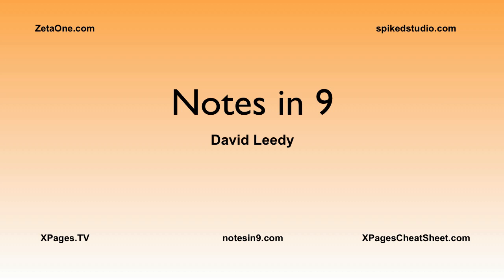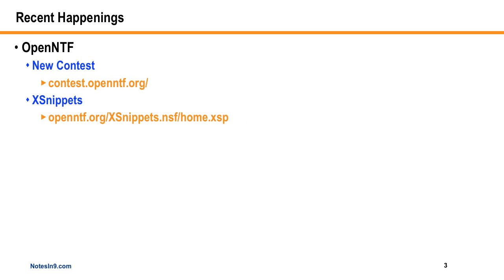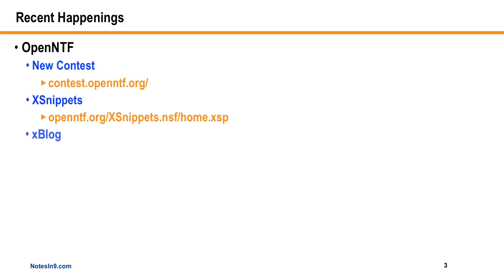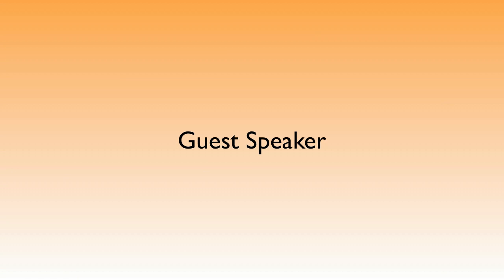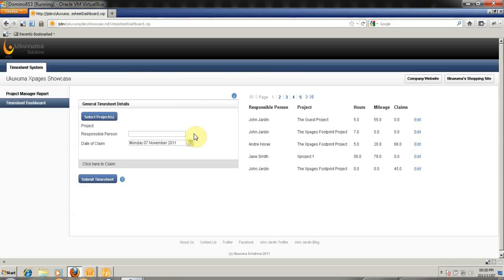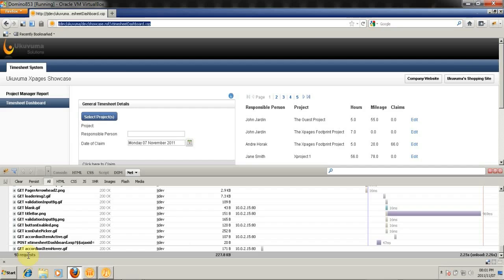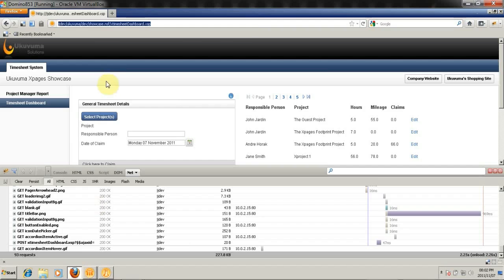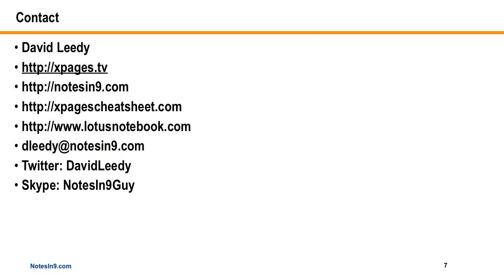NotesIn9 037: Speeding Up XPages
In this show, John Jardin, returns to demonstrate the mythical setting: GoFaster=1. That's just what CSS/Js aggregation in XPages provides with the new Domino 8.5.3 server.

Fasten your seat belts!